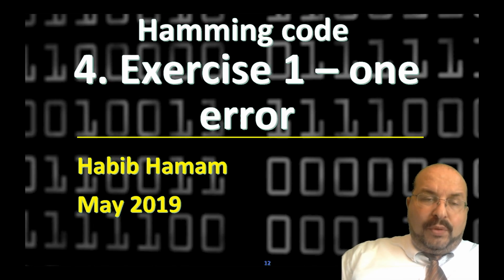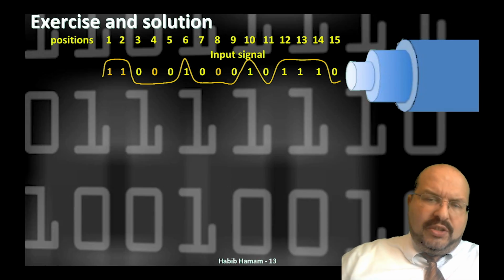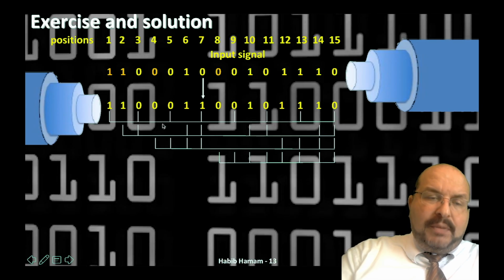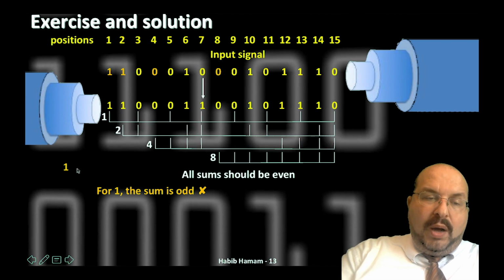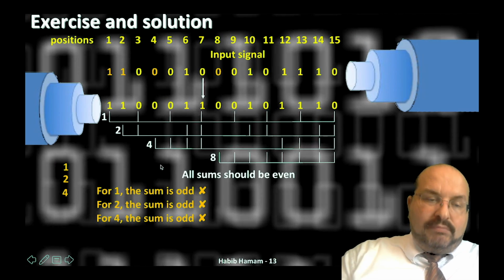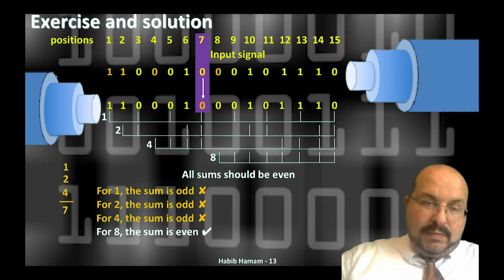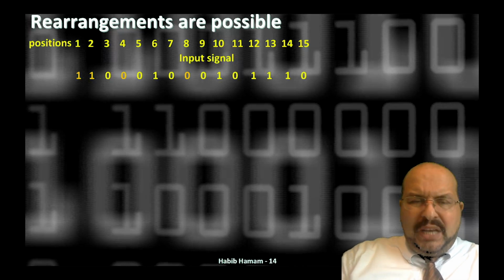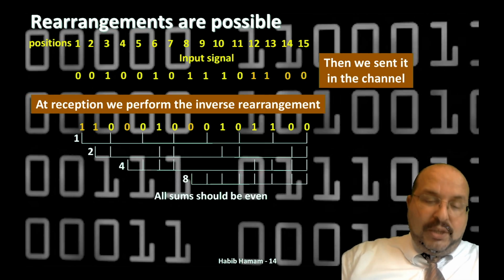Hamming Code - 4. Exercice 1